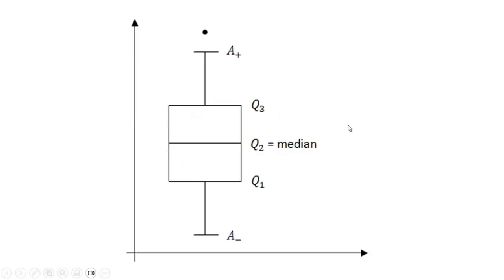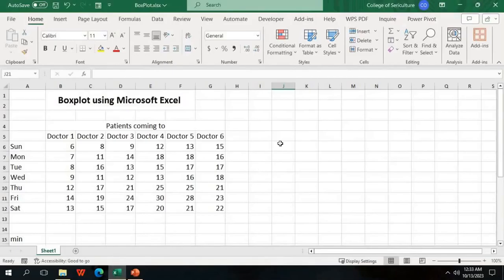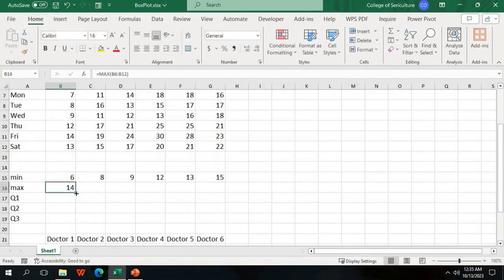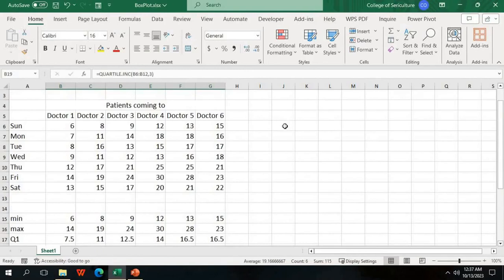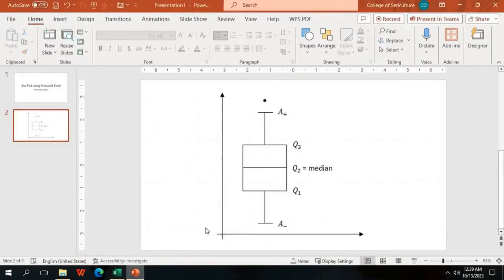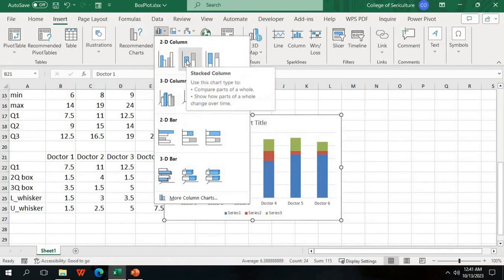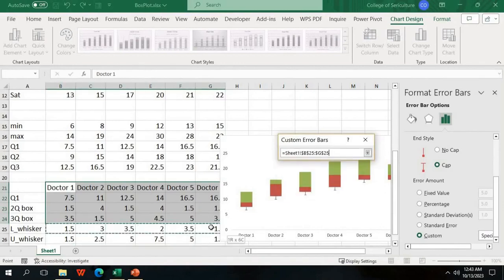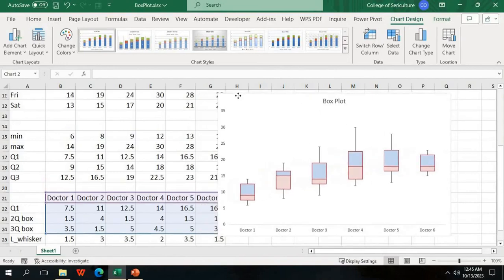Drawing Boxplot in Microsoft Excel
The box plots are simple to draw and can provide the visualization of at least five values from the set of data. These are median, upper and lower extreme values, upper quartiles and the lower quartiles. The box plots can be of use for producing data summaries and can also be used for data analysis. Here several data sets are plotted and we get a box for each of these data sets. The boxes when viewed in unison acts as an excellent graphical tool for comparing the variation in the data sets and also for the location parameter. The Box plot was introduced by Spear in 1952 and was taken up lately by Tukey (1970, 1977) and was popularized by him.

Though Box plots can be drawn easily in different software like SPSS, R, etc the plot cannot be produced in Microsoft Excel. In spite of several graphical tools added to the latest versions of Excel, the box plot is yet to be considered.
In this presentation using the available tools of data visualization in Excel the box plot is drawn in Microsoft Excel.